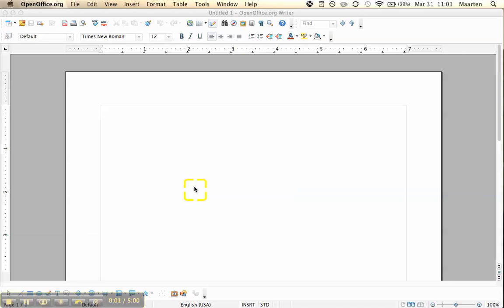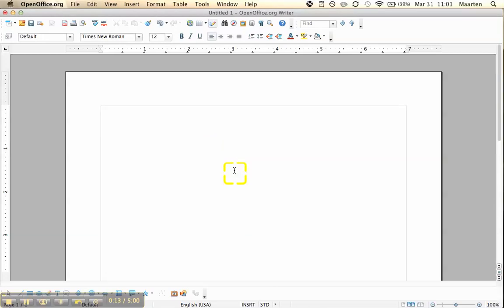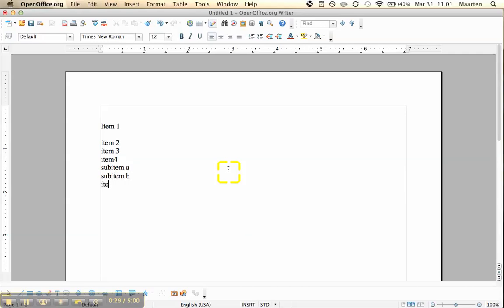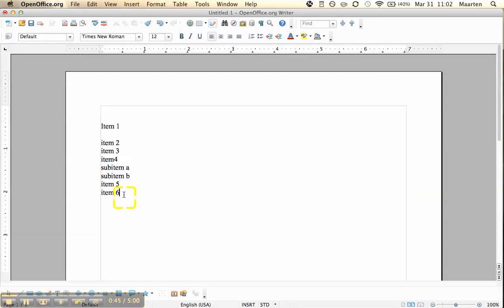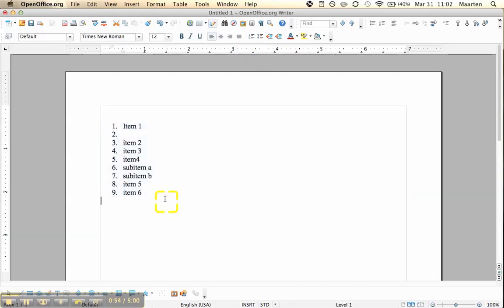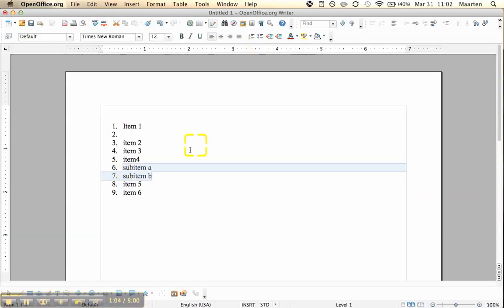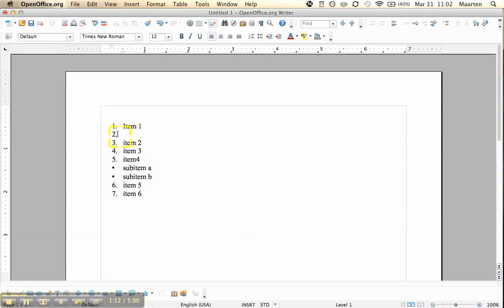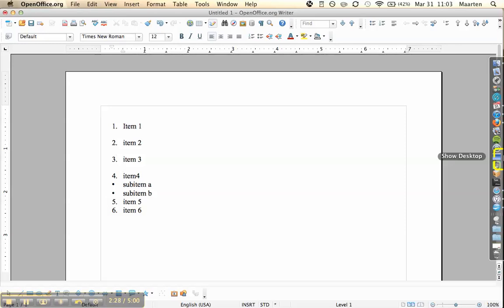Bullets and numbering part 2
How to mix bullets and numbering in one list